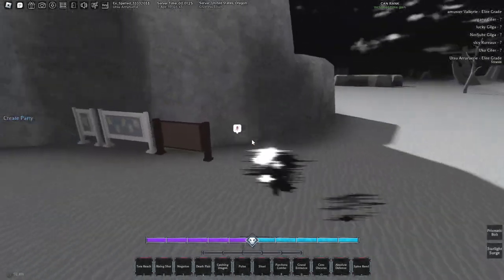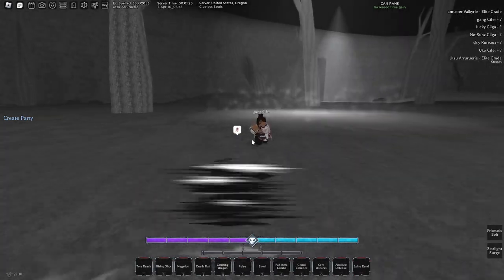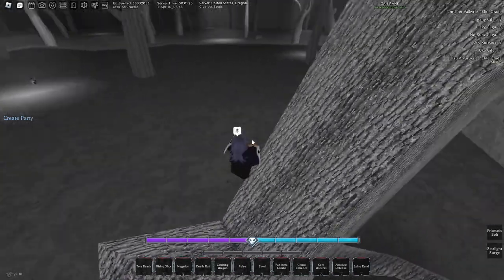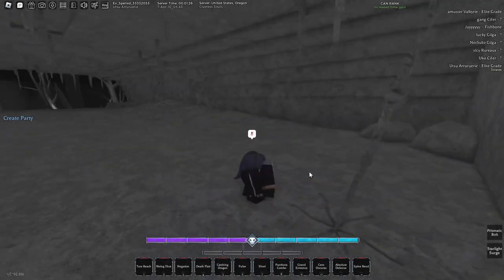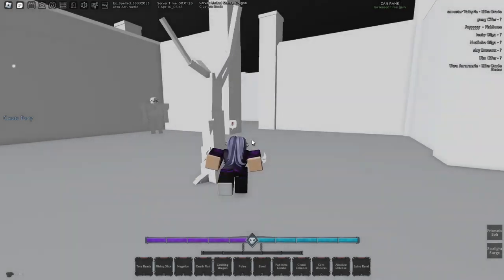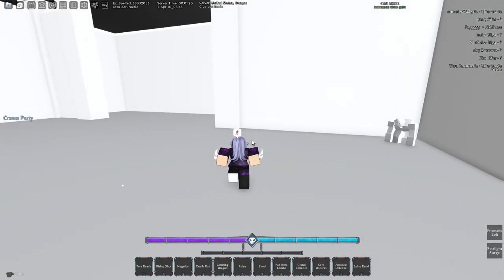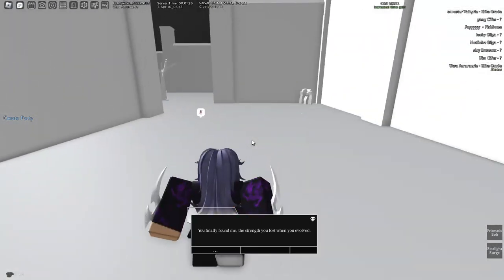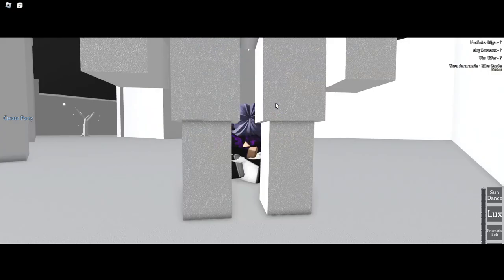Type Soul Reworked Resurrección Method (Stage 3)